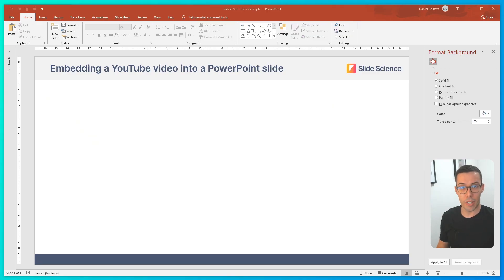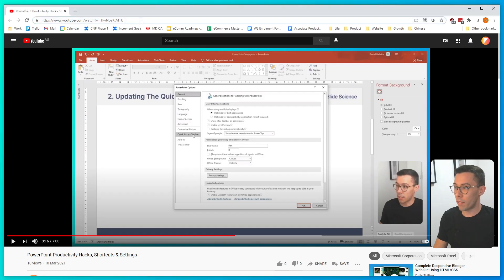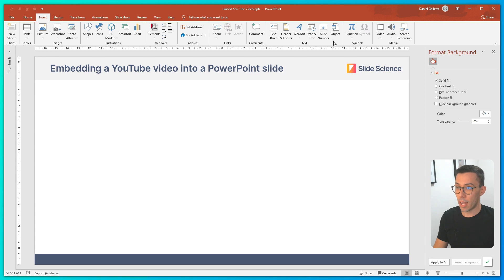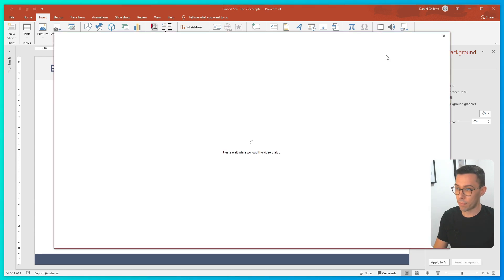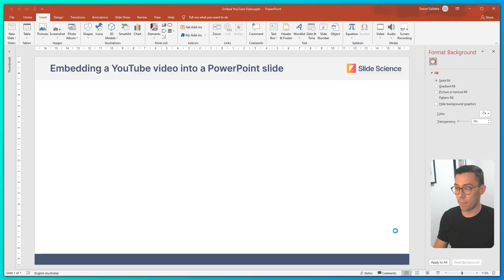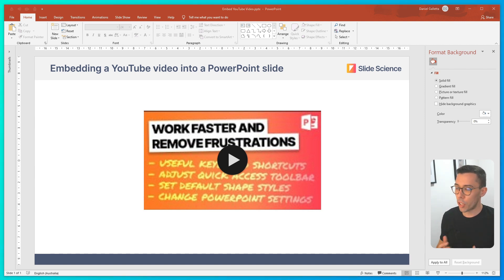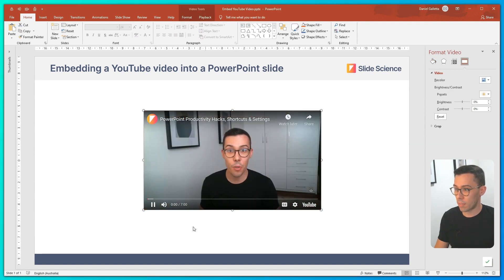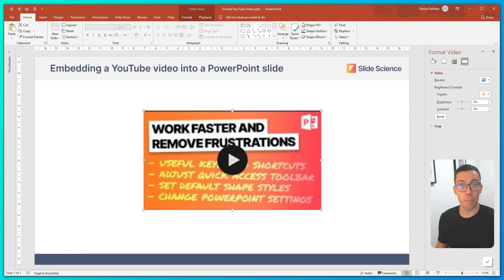How To Embed A YouTube Video In PowerPoint In 2 Minutes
Learn how to turn embed YouTube videos into PowerPoint slides:
1. Copy the URL of the YouTube video you want to embed
2. Open PowerPoint, go to Insert, Media, Video, Online Video
3. Paste in the video URL
4. Your embedded video will appear

Note: You need Internet Explorer 11 installed on your computer for this to work!